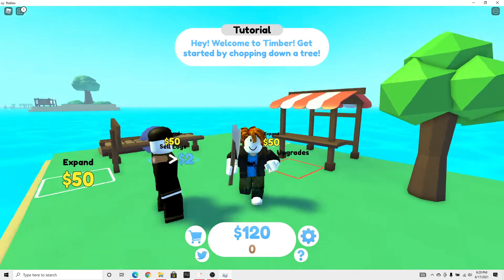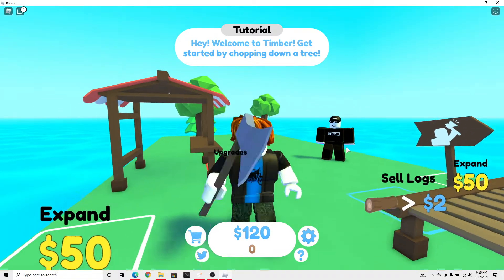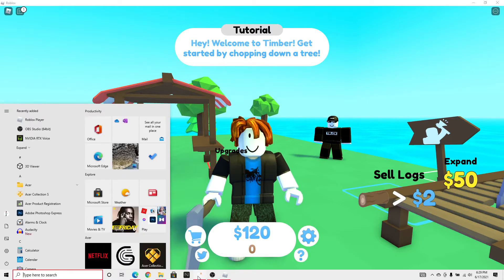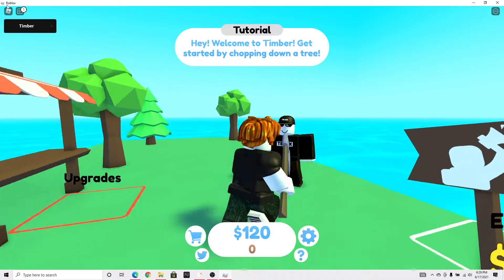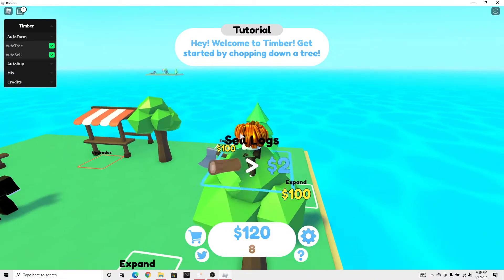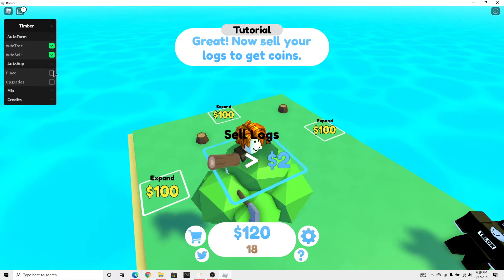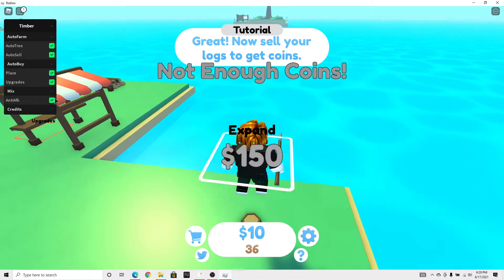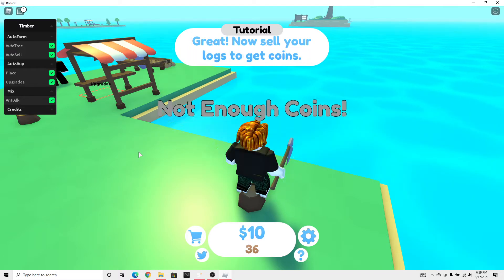Timber script and gui 2021